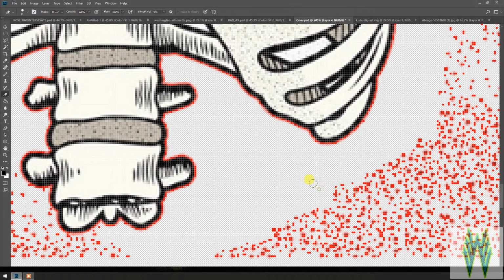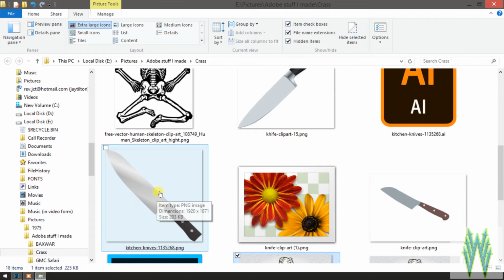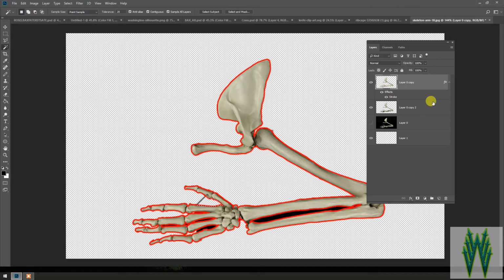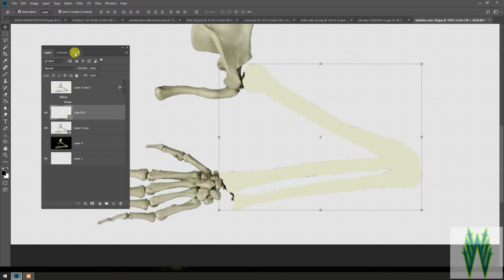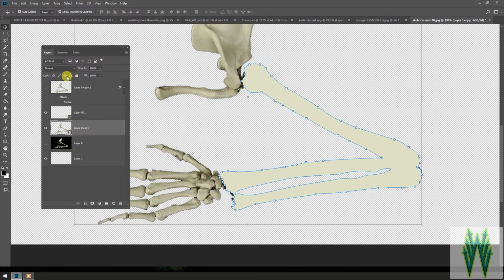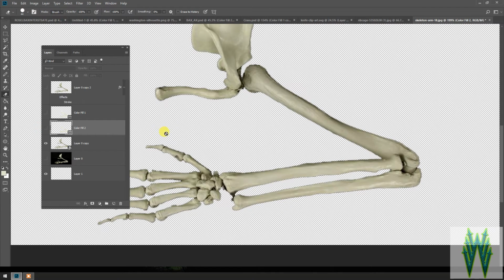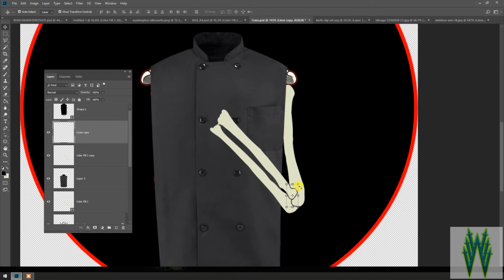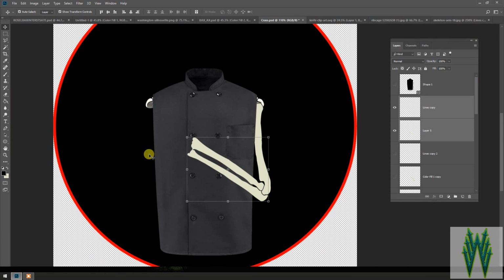Part 1. Creating Memorial Patch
Part 1. Creating Memorial Patch For Fallen BAXWAR Brother Crass